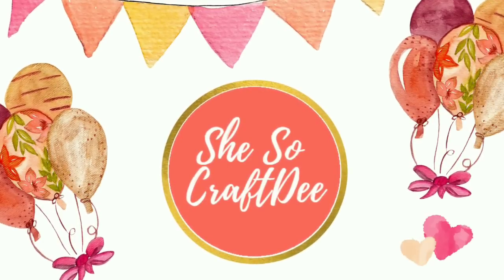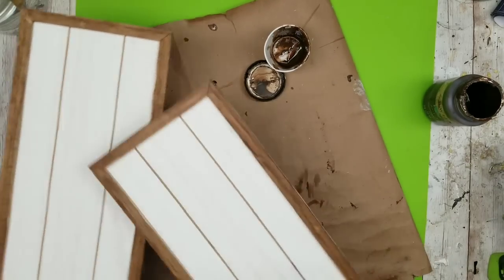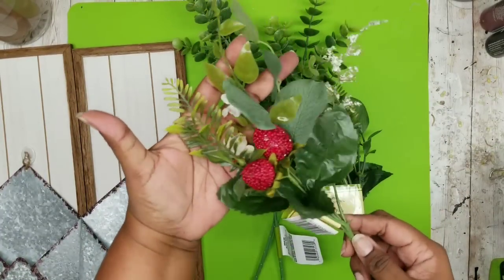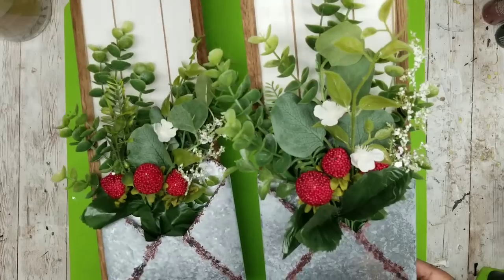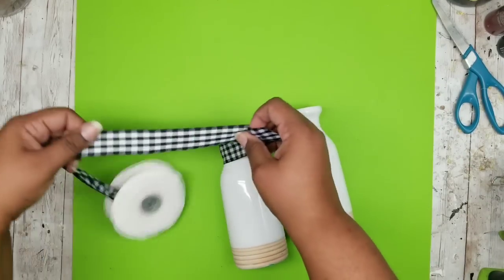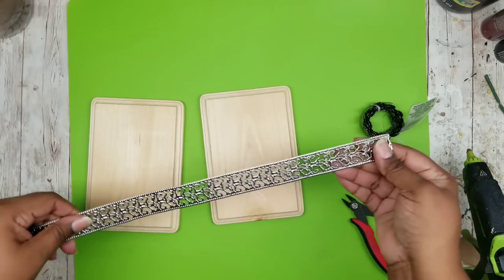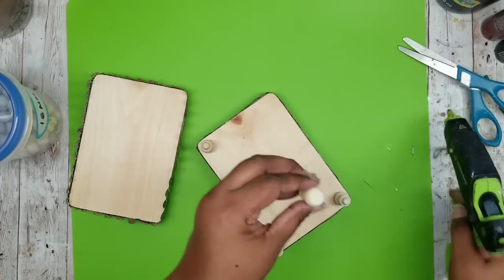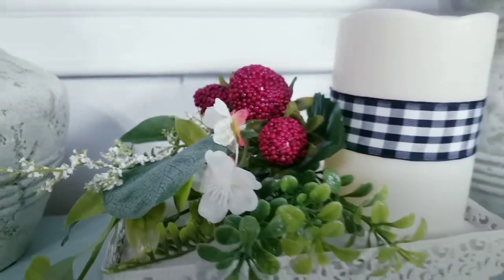*NEW* DOLLAR TREE DIY Crafts & HACKS for SUMMER Decor! GORGEOUS Project Ideas You MUST Try 2023!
These NEW Dollar Tree DIY Summer Crafts will have everyone buying Dollar Tree & Clearance Items! These riser trays, wall pocket decor and vase DIYs are so easy and glam!  As always, all of the projects I create have complete supply list included so you can easily use it for reference as you gather your supplies!

SET OF TWO METAL AND WOOD WALL DECOR
2 Framed Plank Boards (DT)
2 Metal Envelopes (DT)
2 Berry Picks (DT)
2 Eucalyptus Picks (DT)
2 Adhesive Hooks (DT)
Black and White check ribbon

SET OF WHITE MILK JUG STYLE VASE DECOR
2 Ceramic Vases (Family Dollar, clearance)
2 Berry Picks (DT)
2 Greenery Picks (DT)

SET OF TWO WOOD AND METAL RISER TRAYS
2 Wood Plaques (DT)
Metal Ribbon (DT)
Wood Beads or Wood Snowmen for Feet (DT)
Optional: LED Candle, Berry Pick, White House (DT)

PAINTS/STAINS USED:
Black Acrylic Paint
Barn Red Paint -
Krylon Satin White Spraypaint -
Wavery Antique Wax -

MY FAVORITE TOOLS and SUPPLIES:
Fixsy Woodworking Hot Glue
Regular Glue Sticks
16mm wood beads
20mm wood beads
1 gallon Paint sticks
5 gallon Paint sticks

10 Wood Projects that are Amazing!